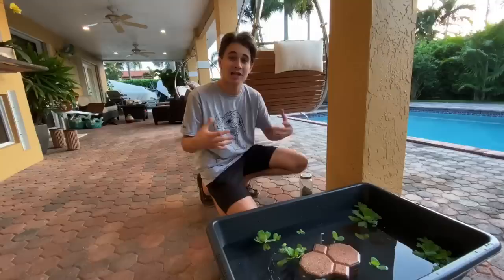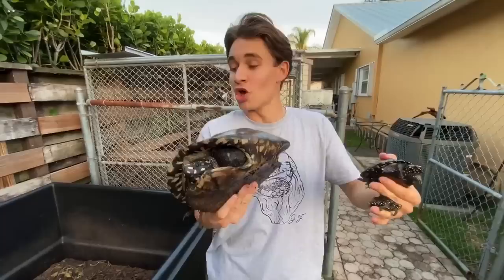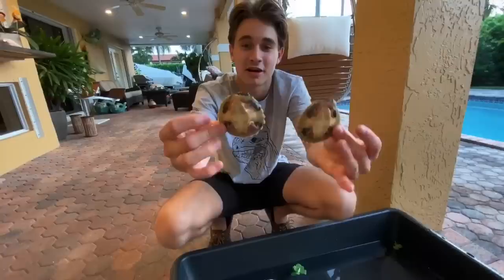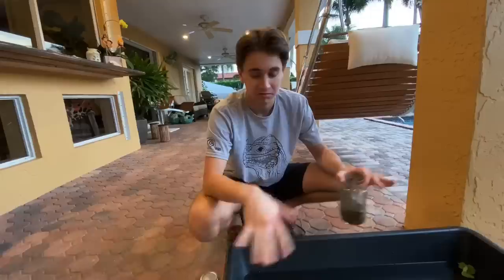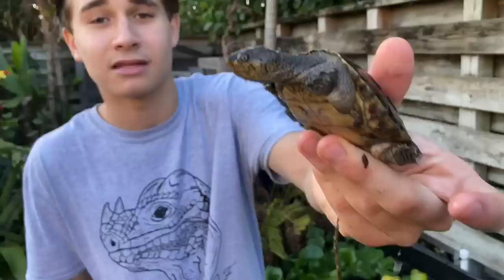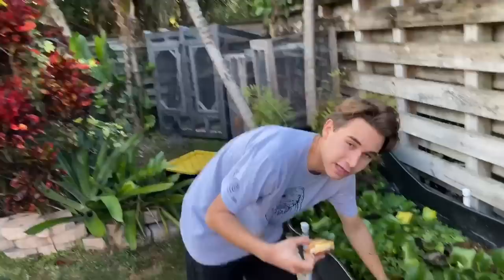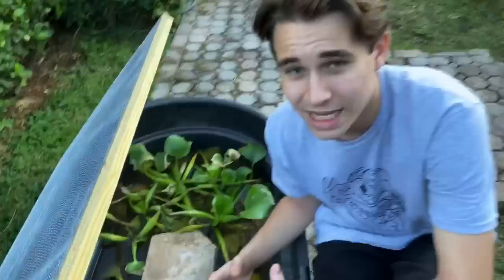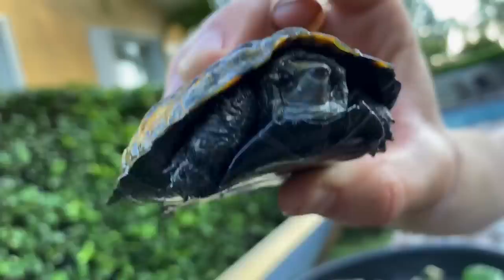ALL OF My RARE COLORFUL TURTLES In ONE VIDEO!